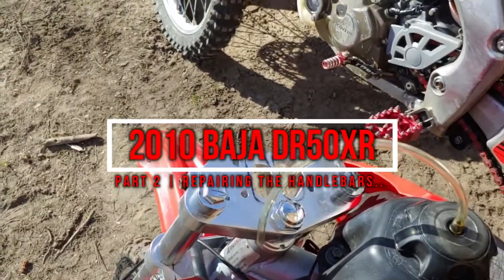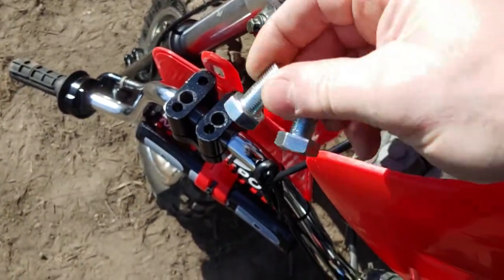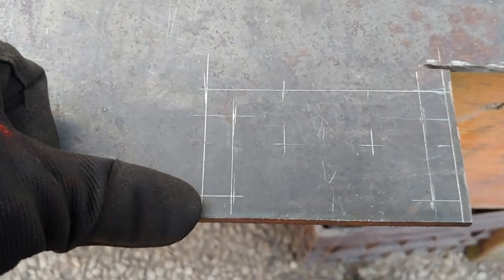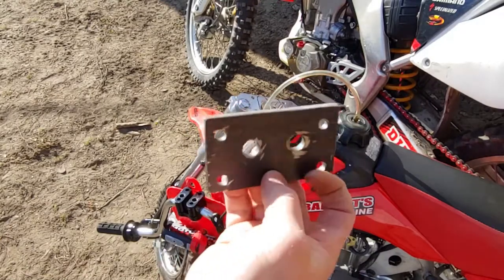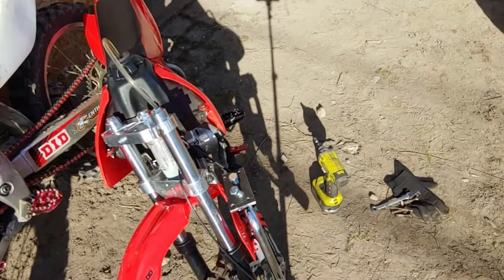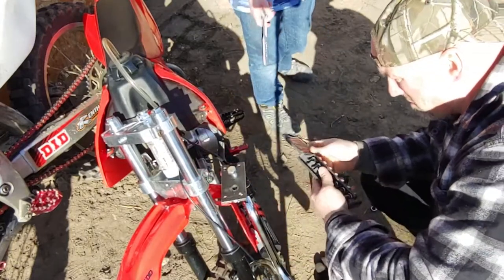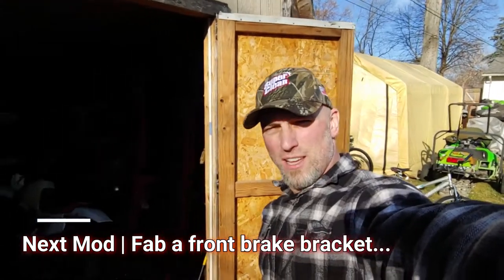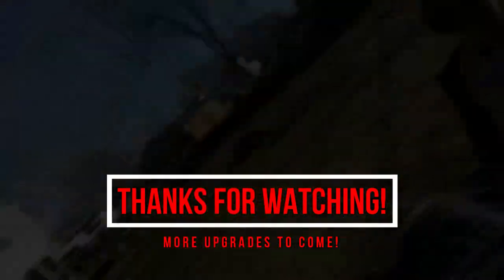2010 Baja DR50xr Dirt Bike Series Part 2 | Modifying BBR Handlebars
Got an update on the 2010 Baja DR50xr... Looks like I going to have to modify the BBR big bar handlebar kit. In this video I show how it's done.

 Check it out, Chime in with comments, questions, friendly advice or simply to say Hello!

If you're not Subscribed and like this sort of content, hit the SUBSCRIBE and ALERT BELL buttons to get future updates on this dirt bike upgrade series so you don't miss out as well as help channel growth.

Thanks to all of my current Subscribers for the continued support as well as all; of the new subscribers! Thank you for all of the sharing of my videos, likes and commenting! Love conversing with you all about our passions!

Sincerely,
Andrew C.
Come on Back and Always Remember...
I'm just gonna fix it... It's what I do!

 1. BIKE: 2010 BAJA DR50xr (49cc) Dirt Bike (Bought Used) :

2.BBR XR50 Big Bar Handlebar Kit:

3. FLYPIG 33mm Forks and Triple Clamps:

4. HIAORS Aluminum Folding Gear Shift Lever:

5. Aluminum Black Oversized Foot Peg Kit:

6.  TDPRO Tall Seat for 50cc Dirt bikes: